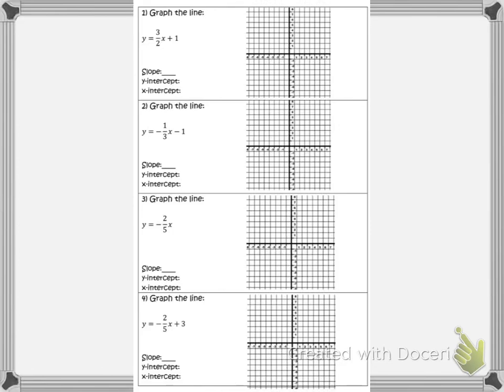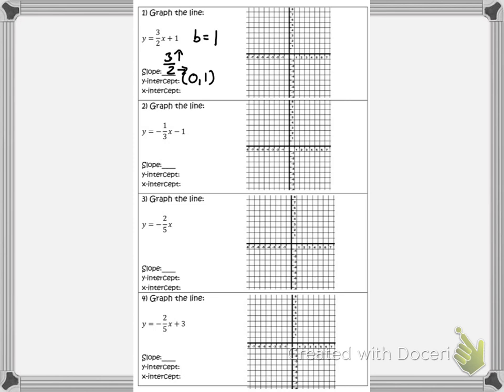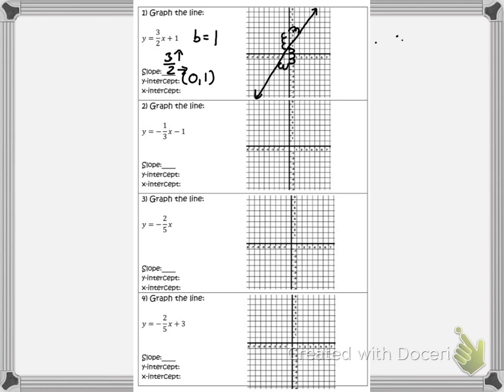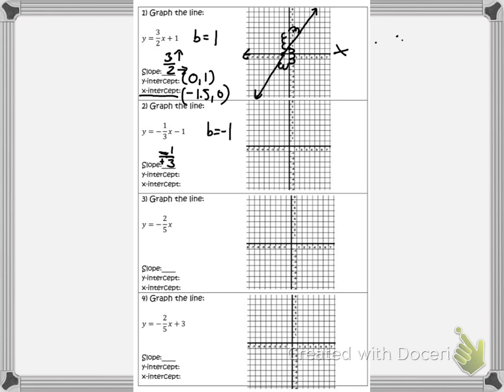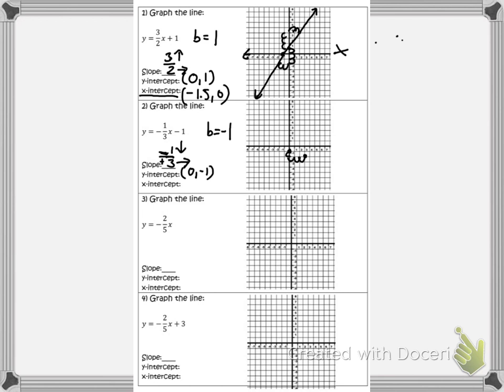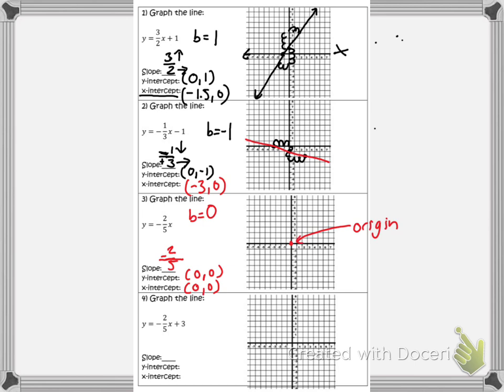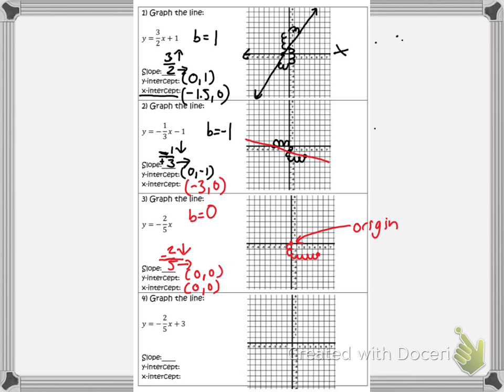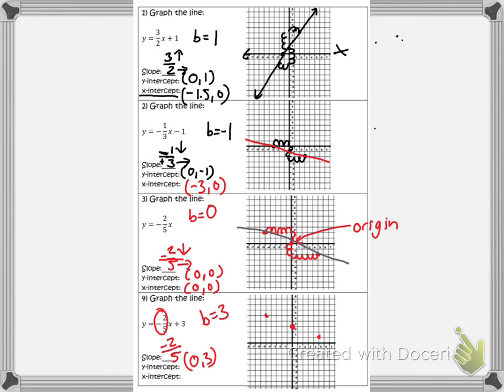2.03 Graphing Slope Intercept 1st Examples